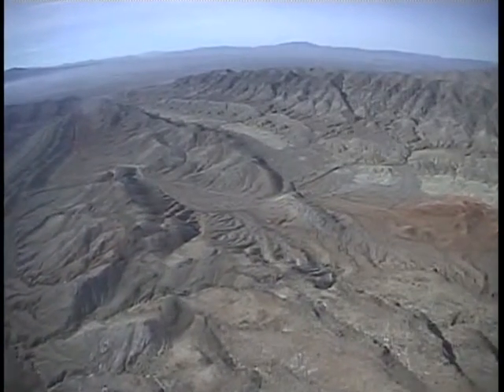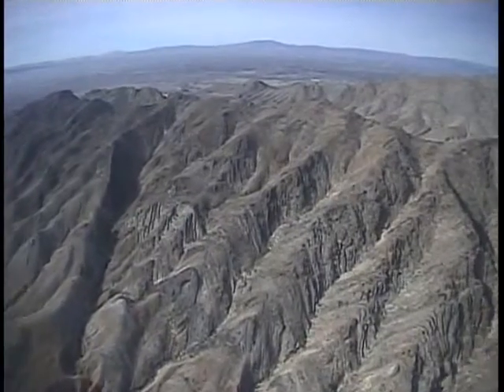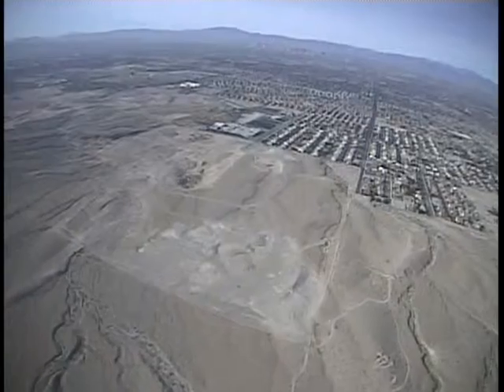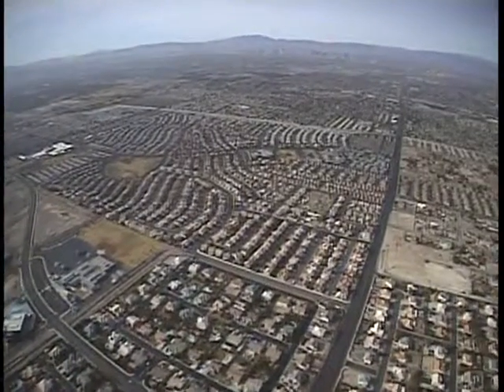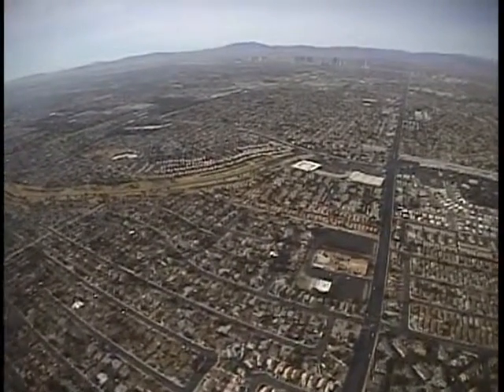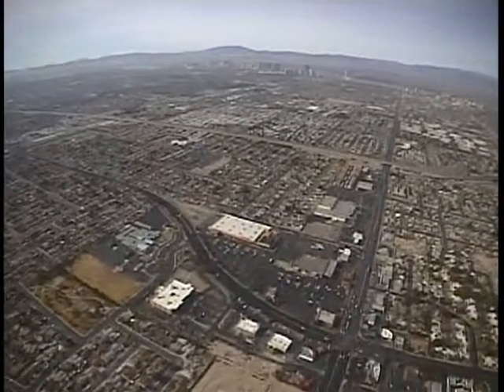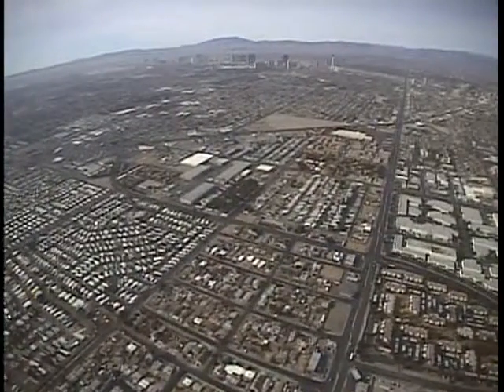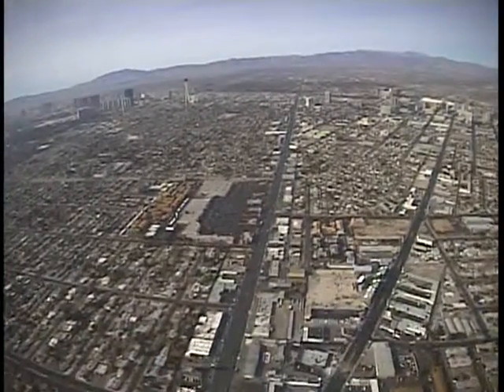2011 Christmas Helicopter Tour Grand Canyon and Las Vegas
2012 Christmas trip to Las Vegas included a helicopter tour of Grand Canyon with Maverick Helicopters.  Nice Flight and great views.  This part includes fly over of Las Vegas and 8:30 it was an amusing conversation with the helicopter pilot about Skyjumping from Stratosphere